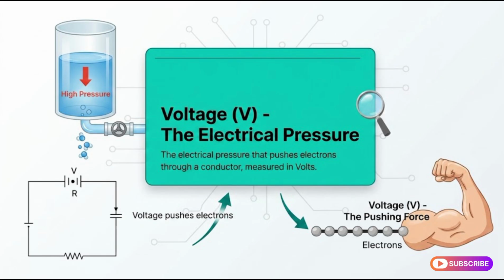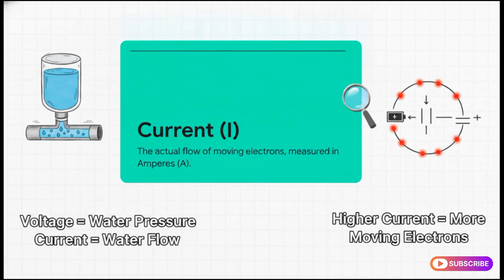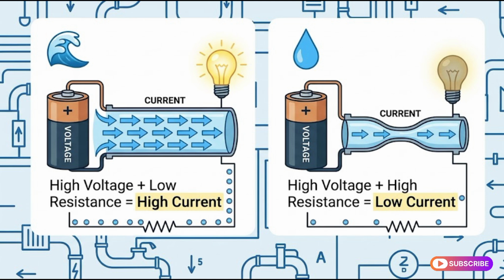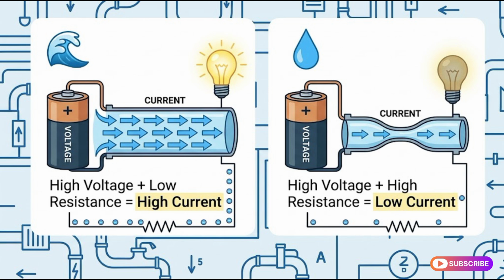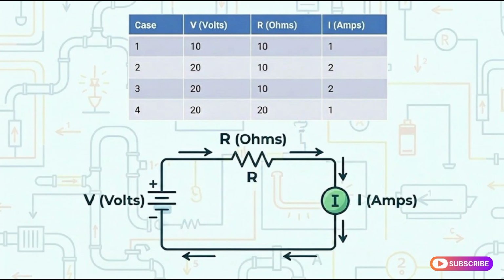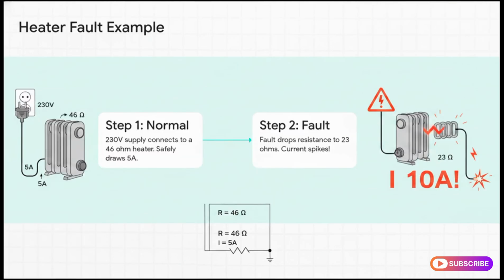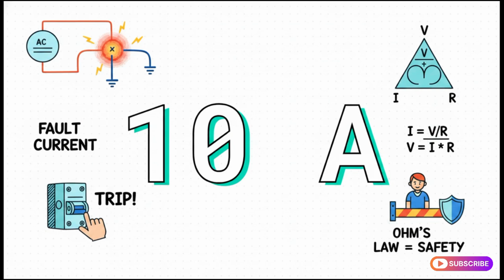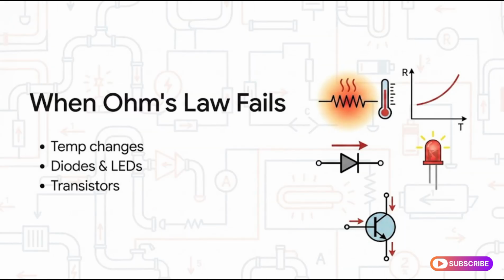OHM'S Law | Easy English Explanation | Exam Preparation | For Engineering Students